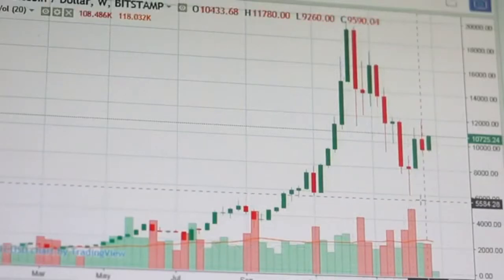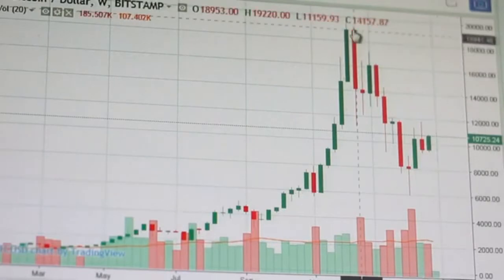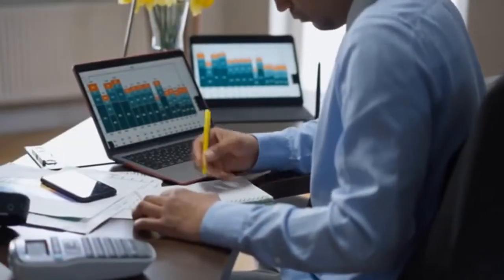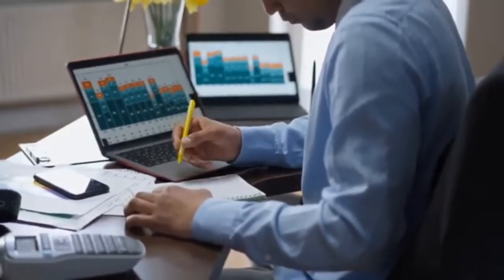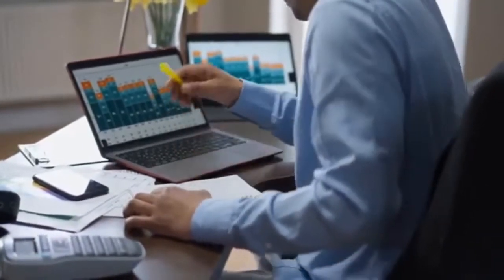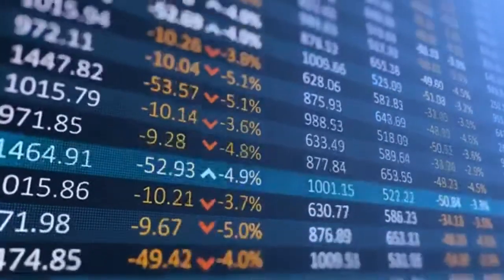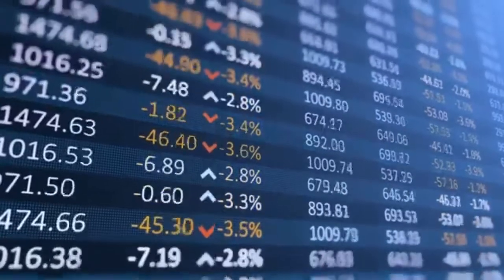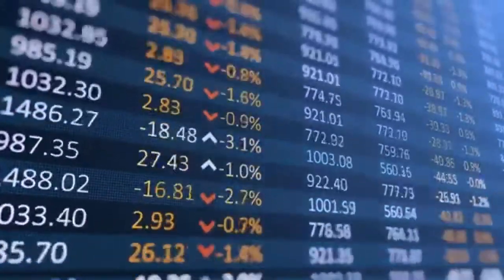What is Bitcoin?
Bitcoin is a cryptocurrency generated by networks of computers and can be used to pay for many things online in place of traditional currencies. Since bitcoin is a digital currency, there is potential for hackers to steal from digital banks, and wallets. This video explains not only what bitcoins are, but also how to keep your bitcoins safe online.